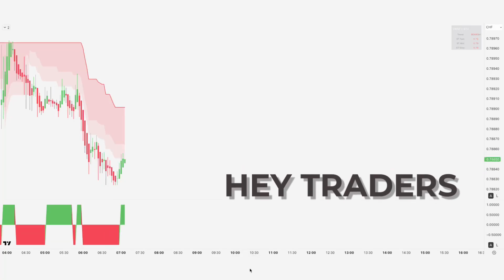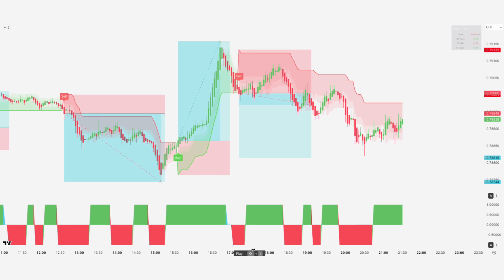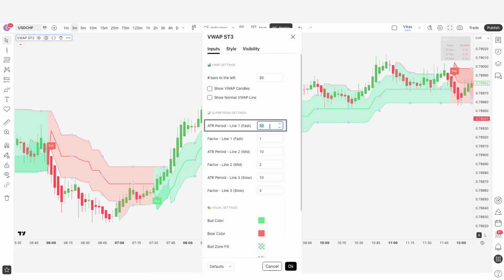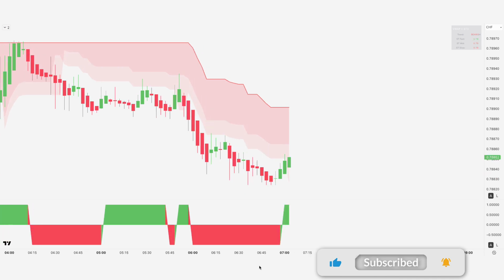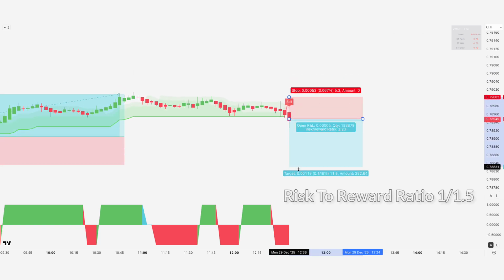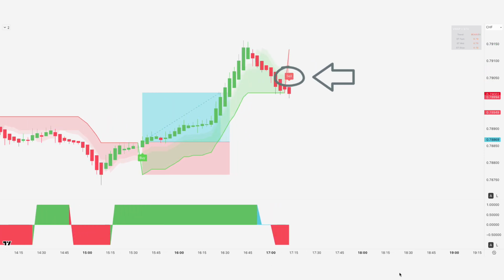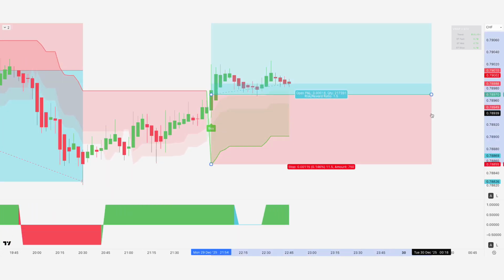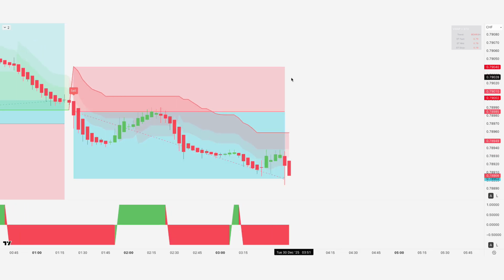I Deleted All Old Indicators After, I Found THIS One! It Will Blow Your Mind!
Welcome to The Trading US — I Deleted All Old Indicators After, I Found THIS One! It Will Blow Your Mind!

⚠️ RISK WARNING